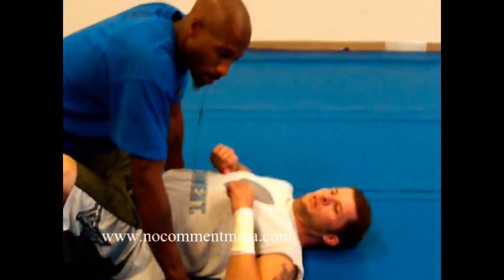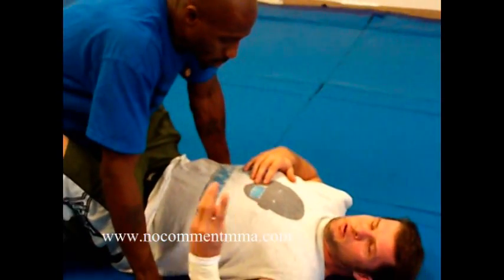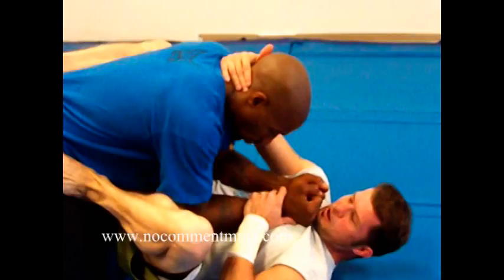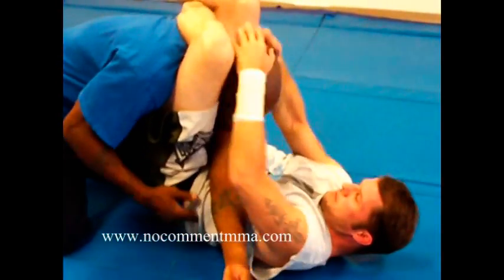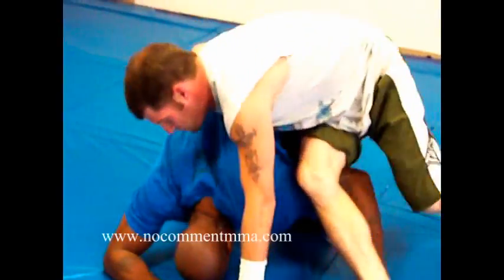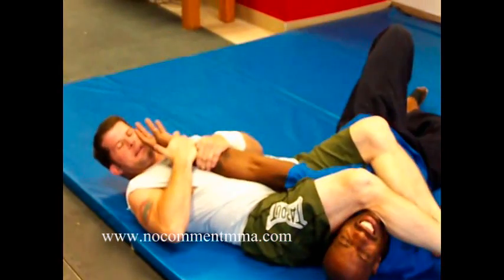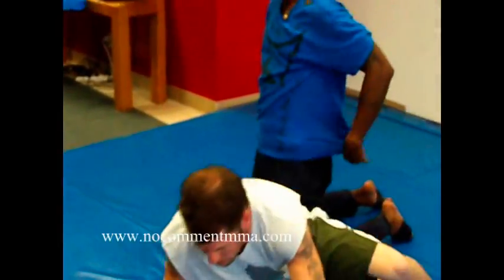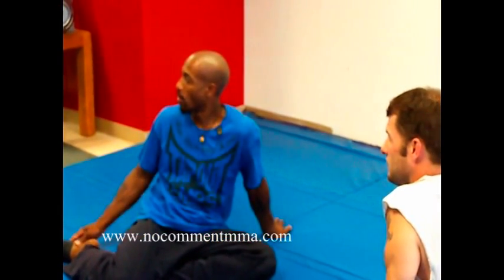Josh Bulak and Julius Collins submissions